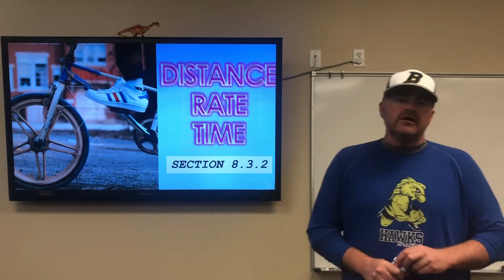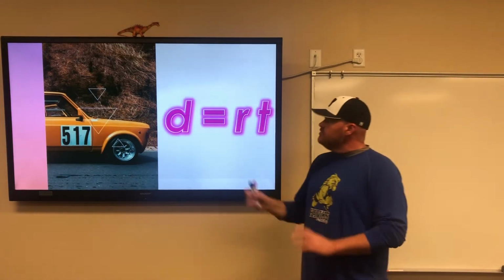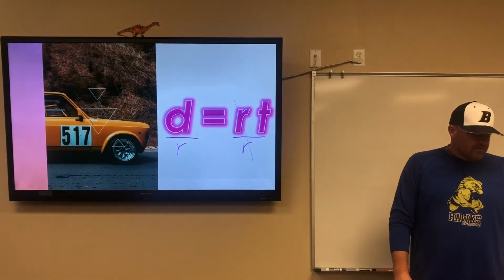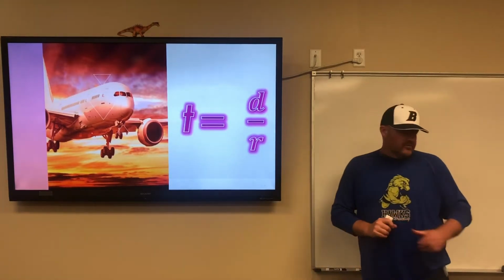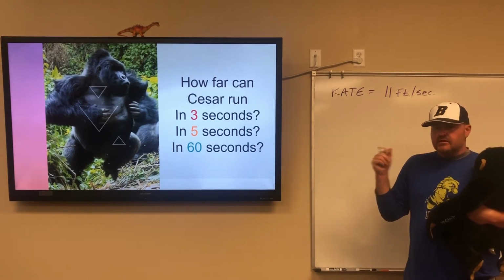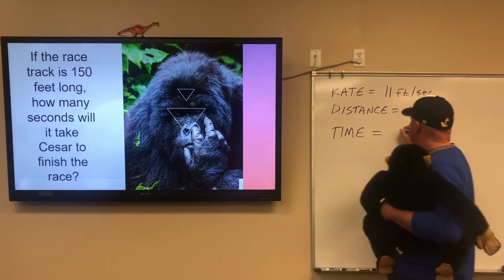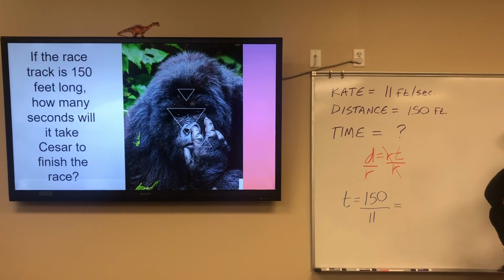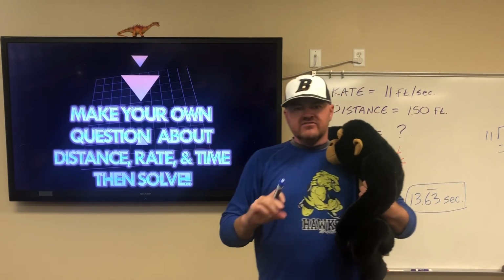Distance, Rate, & Time